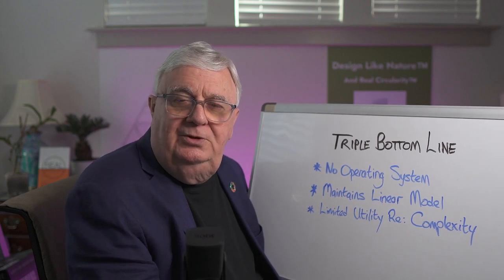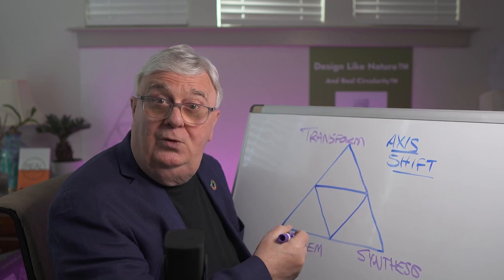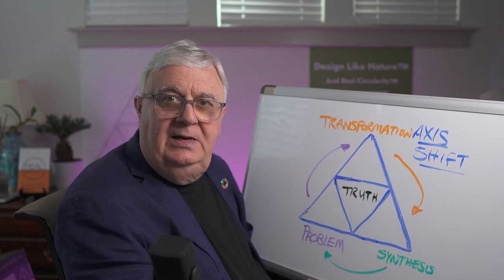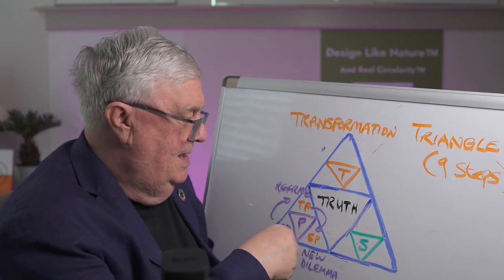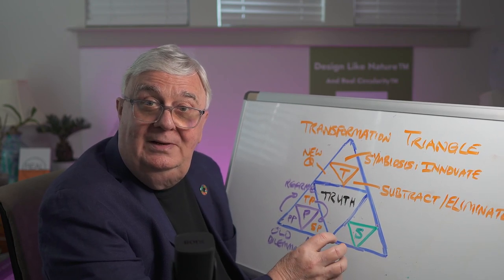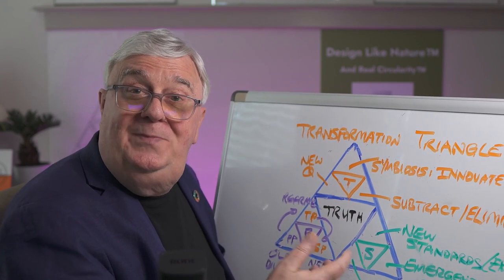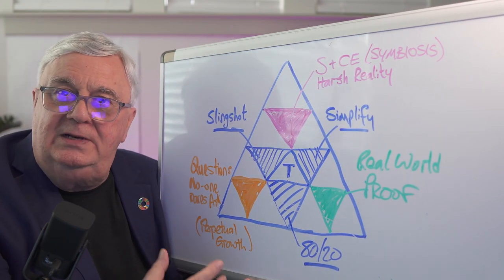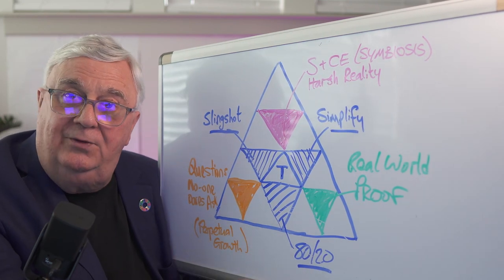Decoding Sustainability: Masterclass for Business Mavericks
In this executive Masterclass, I go deeply into the question of unsustainability to reveal why we've been unable to solve the global problem of achieving sustainability. This in not a trivial exercise and requires your patience in watching the complete transformation as it is unveiled to the end.

Using a unique, "axis-shifting" analysis, I transform the original sustainability problem and the triple bottom line approach to reveal the hidden, underlying issue that's the real driver of un-sustainability.

The result of the analysis described here provides new hope for becoming more sustainable and requires businesses to meet new standards. It sets new expectations for redesigning companies, brands, products, and services to be sustainably circular.

Here I provide the definitive explanation for why the circular economy - when combined symbiotically with fundamental sustainability principles, and allied with the subtraction of unsustainable outcomes - can create the force driving innovation to more sustainable ends.

With this reframing of sustainability as originally conceptualized, we finally see a way forward. We provide the opening that's needed for a new, practical business sustainability framework,

I will be sharing this new sustainability system for businesses in other video Masterclassses.

CHAPTERS

0:00 Triple Bottom Line Reviewed
1:35 Introducing the Axis Shift
3:30 Creating the Fractal
7:05 The New Operating Framework
8:51 Reframing the Problem
11:35 The Transformation
12:20 The Synthesis
14:10 The Trend radar
18:40 The new framework
19:22 Summarising the Analysis